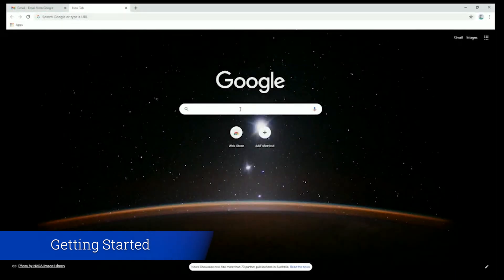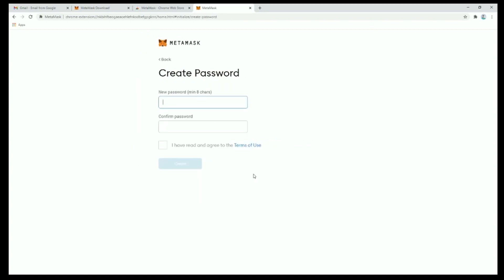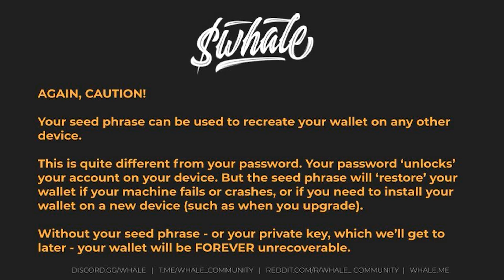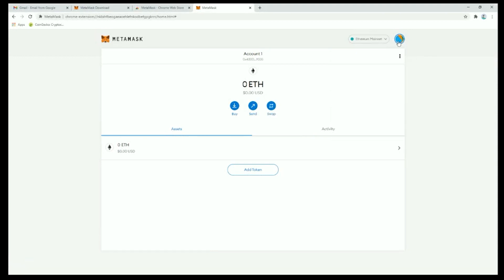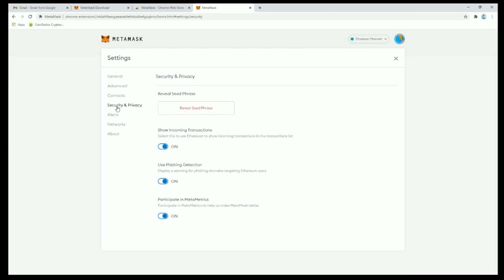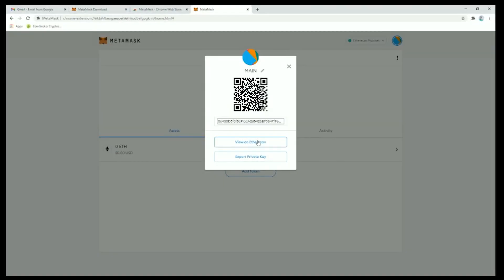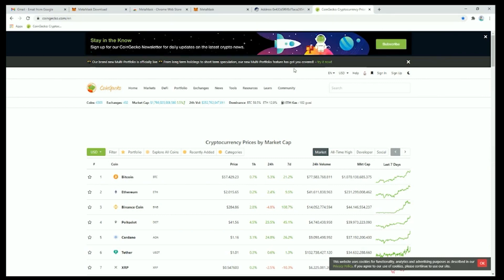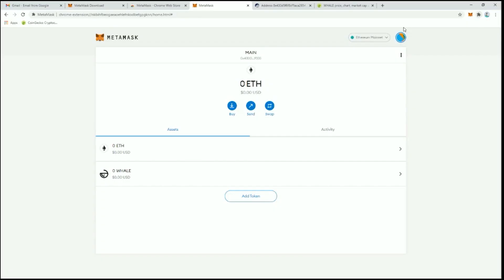How to use Metamask Wallet | $WHALE Tutorials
Join Nytmare & the Whale Team as they teach you how to use and navigate Metamask Wallet in this How to use Metamask Wallet | $WHALE Tutorials !

Jump in the Whale Community on Discord and tell us if you have a project to be spotlighted!

Whale Community

$WHALE is a Social Currency that is backed by tangible and rare NFT assets while embodying scarcity through definitive limited issuance.

There will only be a maximum of 10 million $WHALE ever created, with the launch value of each $WHALE being underpinned by a basket of some of the rarest and sought after Non-Fungible Tokens (NFTs) in the industry. The Vault is only one dimension that defines the value of $WHALE as a Social Currency. More important to the project is the growth of the community, the growth of $WHALE as a brand, and the growth of use cases for $WHALE as a Social Currency.